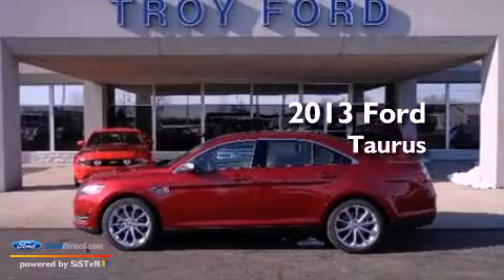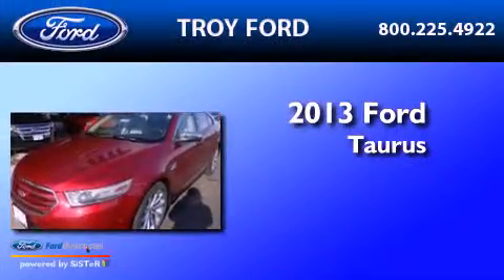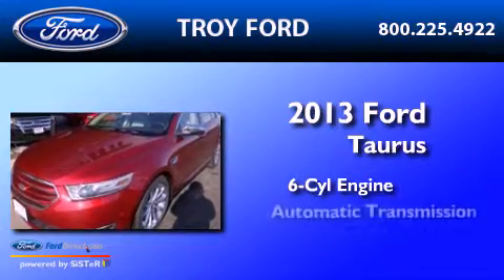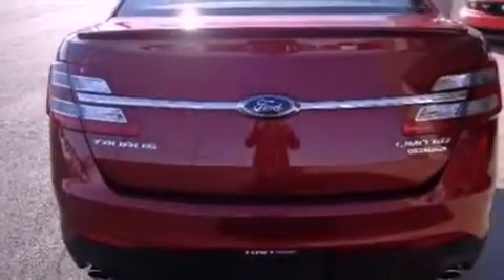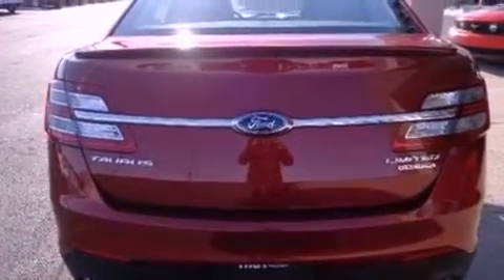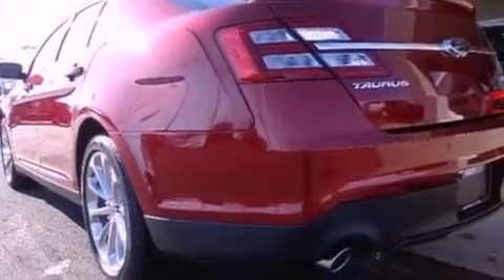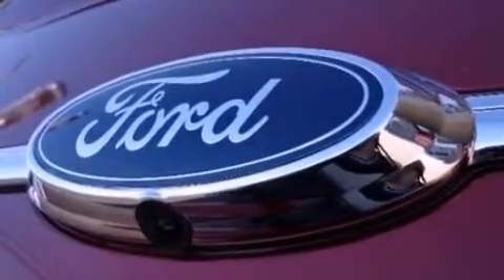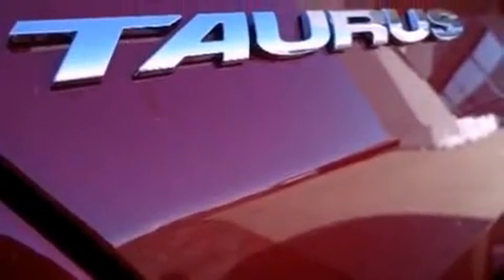2013 FORD TAURUS Troy OH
Year : 2013
 Make : FORD
 Model : TAURUS
 Engine : 3.5L V6 24V MPFI DOHC FLEXIBLE FUEL
 Trans . : 6-SPEED AUTOMATIC
 Exterior : RUBY RED TINTED CLEARCOAT METALLIC

 Interior : DUNE
 Stock : 1360

 3230 South County Road 25-A